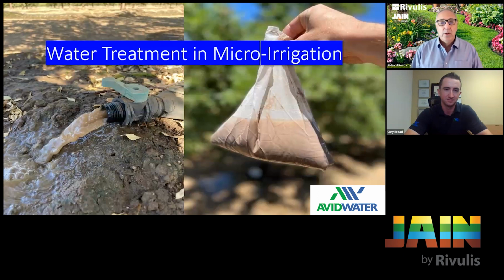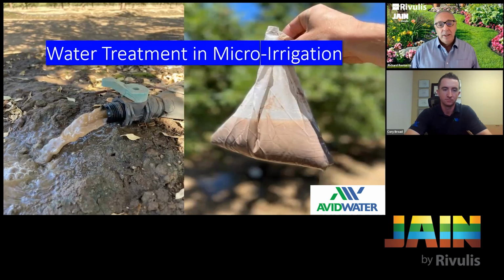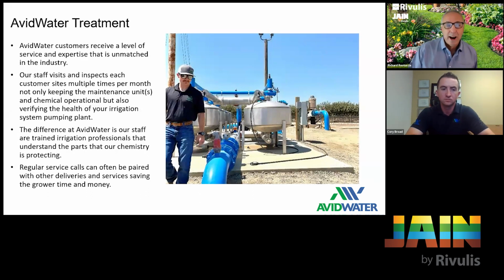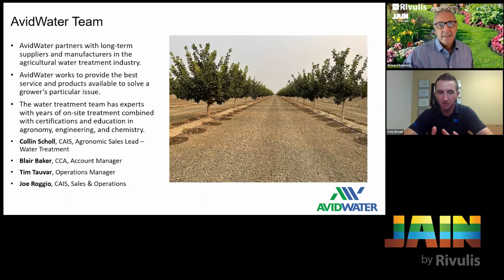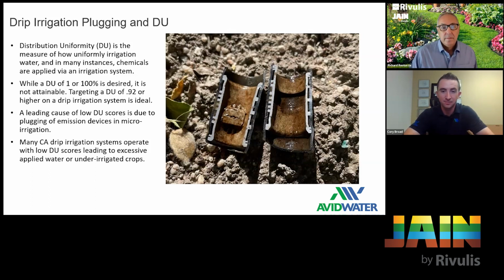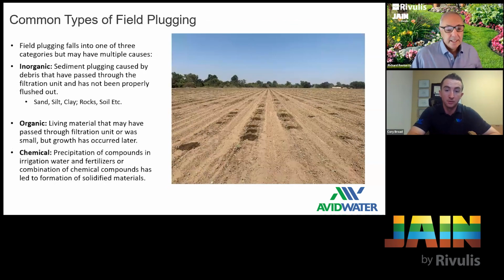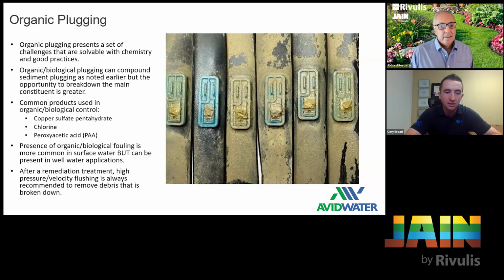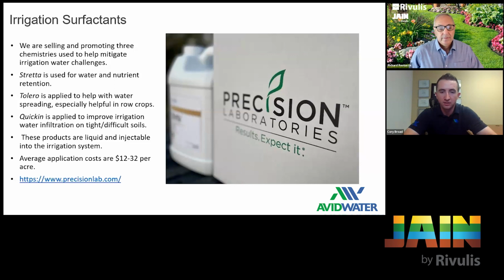Water Treatment for Microirrigation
Learn about the crucial role of water treatment in optimizing microirrigation systems. As water scarcity and quality concerns persist, exploring practical solutions that maximize the efficiency and longevity of micro-irrigation setups is imperative.

In this webinar, Cory Broad will navigate the intricacies of water treatment technologies tailored specifically for microirrigation, addressing key topics such as filtration methods, chemical treatments, and sustainable practices. You will gain valuable insights and practical knowledge to enhance your understanding of water treatment’s significance in microirrigation.

During this webinar, you will learn:
- The importance of a water treatment
- How the different treatment methods impact the efficacy of ag water treatment
- Key considerations when selecting an appropriate water treatment system considering factors like water source, crop type, and regional regulations
- Innovative and sustainable approaches to ag water treatment